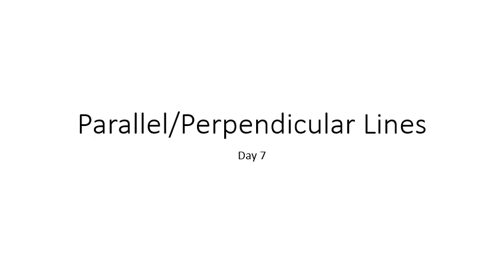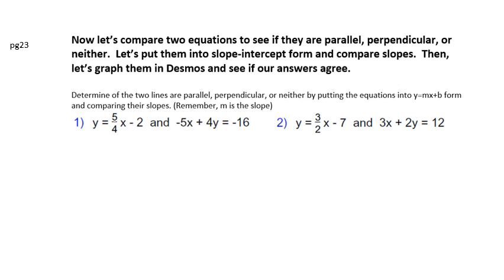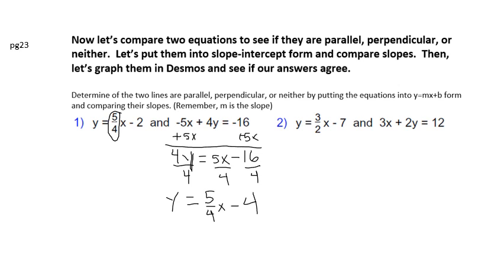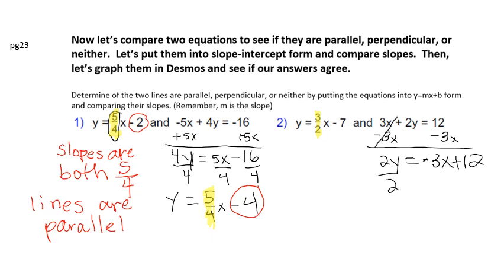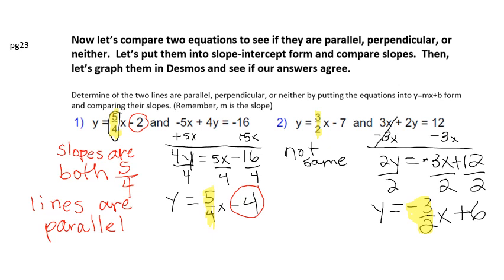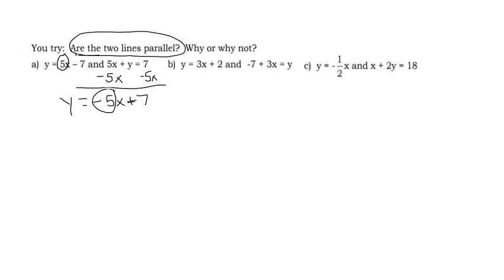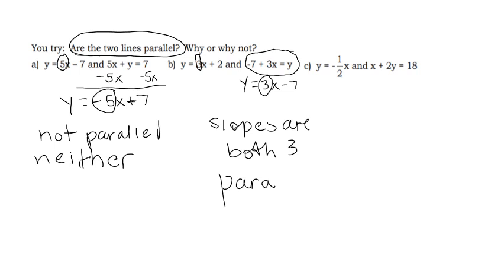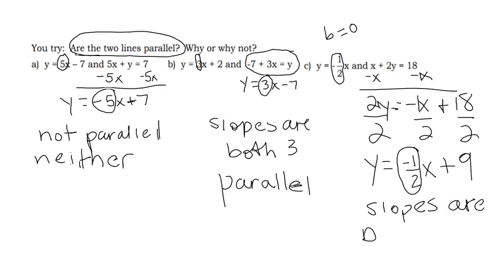Parallel/Perpendicular Lines Day 7